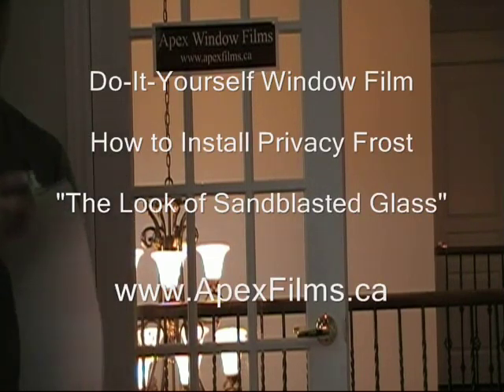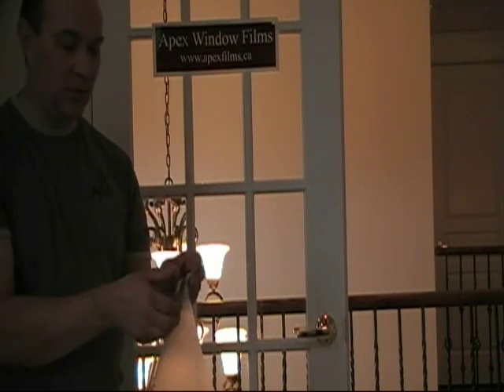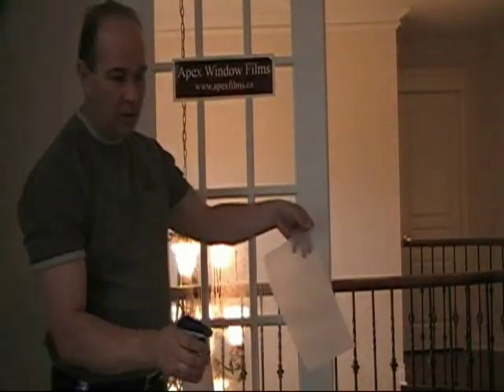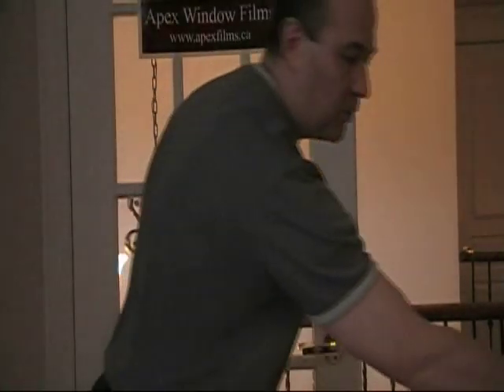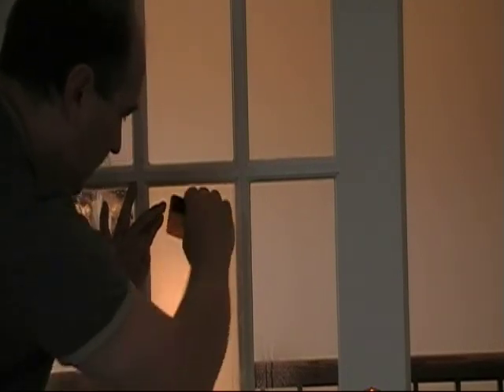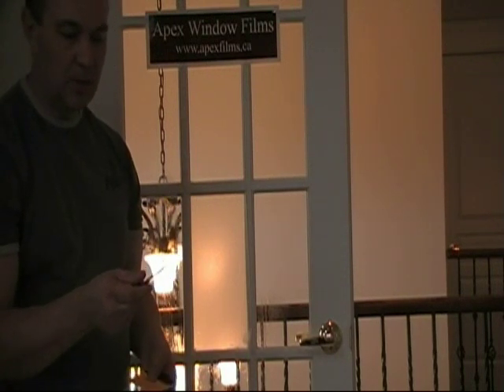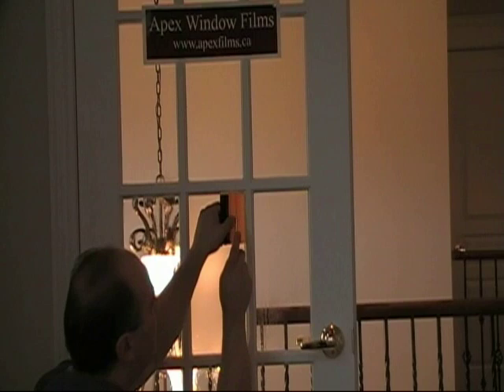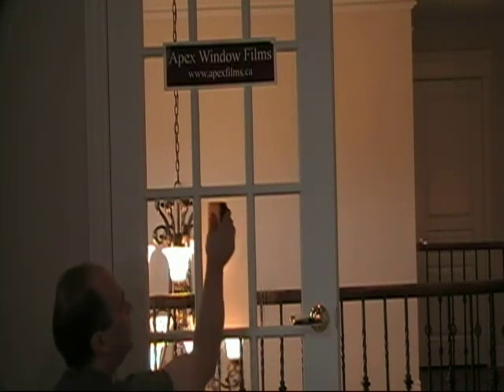Do-It-Yourself Glass Frost with Window Film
How to install frosted window film for privacy.  Achieve the look of sandblasted or etched glass.  A primer for first time do-it-yourself window film installers.
Second in a series of DIY window film installation videos, viewers should watch the 'step 1' glass preparation video